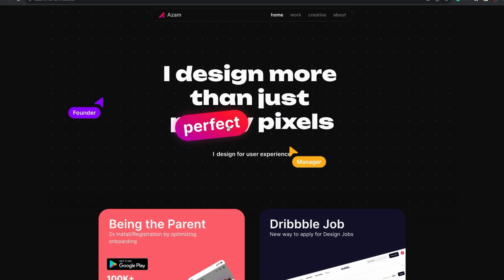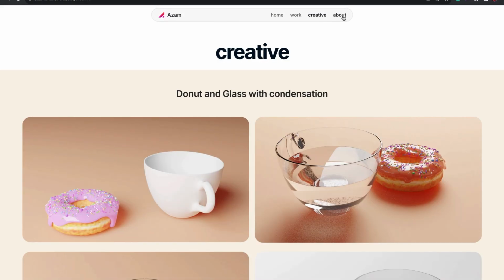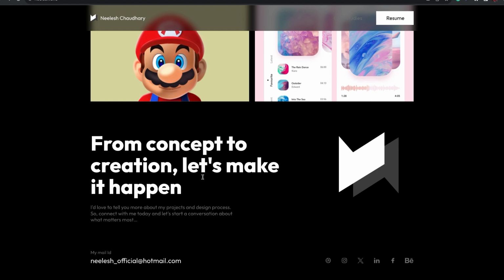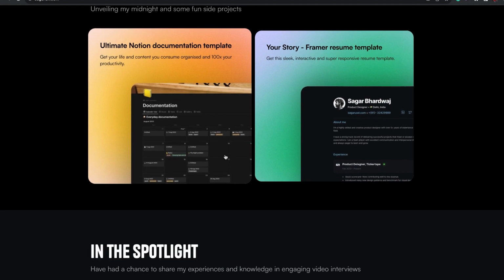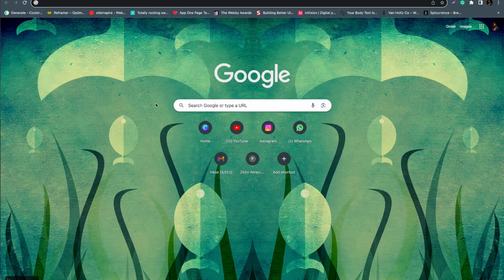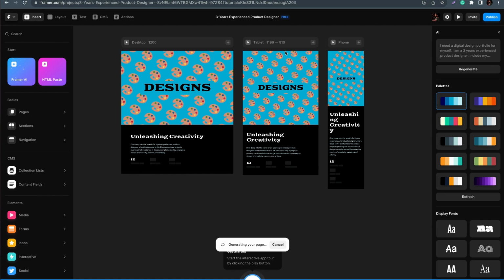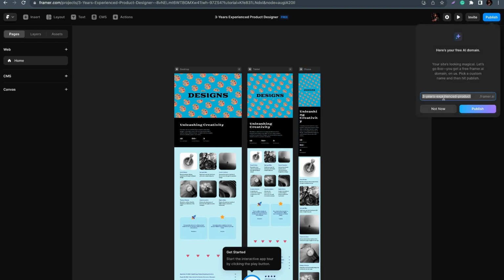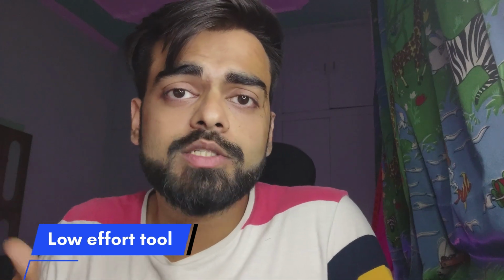Build a Design Portfolio in 20 Minutes from scratch: Tools, inspirations, process & guidance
Welcome to our comprehensive guide to creating an impressive design portfolio! 🎨 Whether you're a graphic designer, UI/UX designer, or any creative professional looking to showcase your work, this video is packed with valuable insights and tips to help you stand out in the competitive world of design.

In this video, we'll walk you through the entire process of crafting a captivating design portfolio, from gathering inspiration to selecting the right tools. We'll cover:

🌟 Finding Inspiration: We'll share some incredible design portfolio examples that will inspire you and help you identify the elements that make a portfolio truly exceptional.

🛠️ Essential Tools: Discover the essential tools and software that can help you bring your design portfolio to life. We'll explore various platforms and design software options to cater to different preferences and skill levels.

📝 Crafting Your Story: Learn the art of storytelling through your portfolio. We'll show you how to curate and present your work in a way that engages and captivates your audience, leaving a lasting impression.

🔗 Portfolio Review: We'll review my personal design portfolio as an example, sharing insights into the choices made, layout, and presentation.

📣 Connecting with the Community: Building a strong online presence is crucial for any designer.

Don't miss out on the opportunity to create a stunning design portfolio that reflects your unique style and skills. Whether you're a seasoned professional or just starting in the world of design, this video has something for everyone.

If you're passionate about design and want to take your portfolio to the next level, be sure to hit that subscribe button and turn on notifications so you never miss an update. Let's embark on this creative journey together!

1:41 - Process
2:12 - Research
4:16 - What to include
7:10 - Inspirations from other Portfolios
12:12 - Build your story
13:13 - Build an MVP
14:25 - My first portfolio and feedbacks
15:57 - My current portfolio
17:25 - Use Framer with AI
20:17 - Other platforms